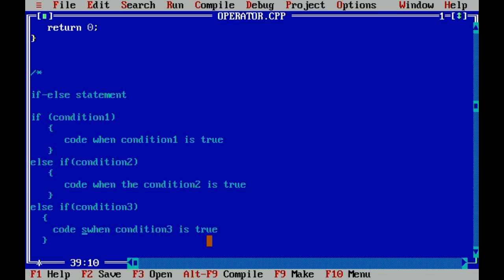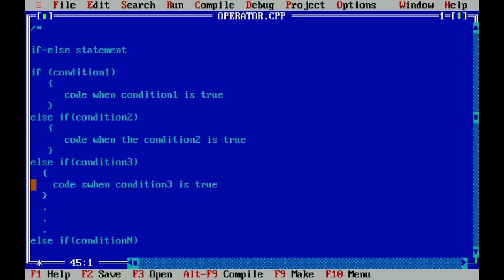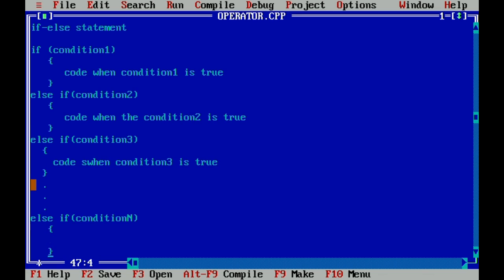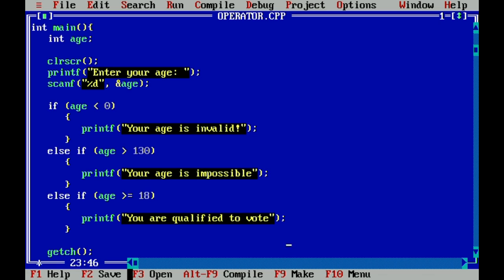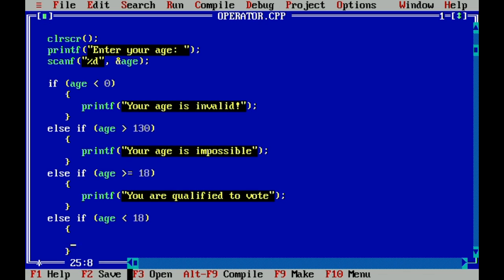Lesson 16 Conditional Statements (If-else-if-else Statement)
Discussion on creating an if-else-if-else statement. This is statement is used when more than 2 possible outcome is needed and also requires more than 1 conditions are involved.